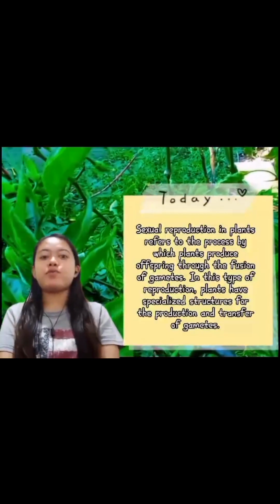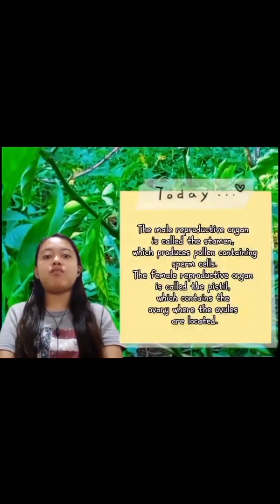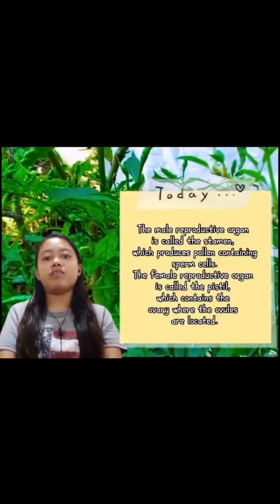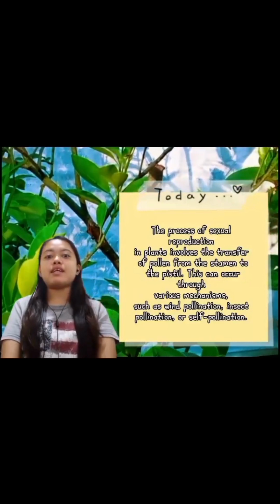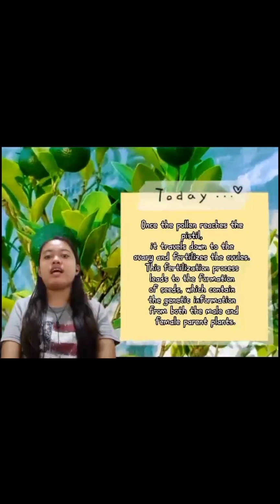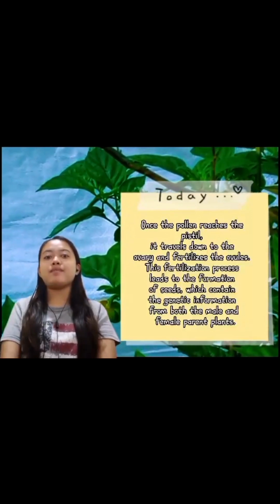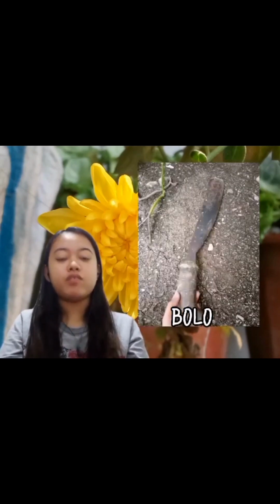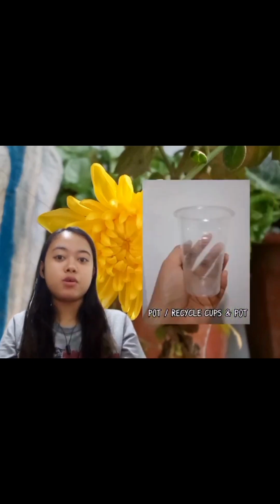8 November 2023